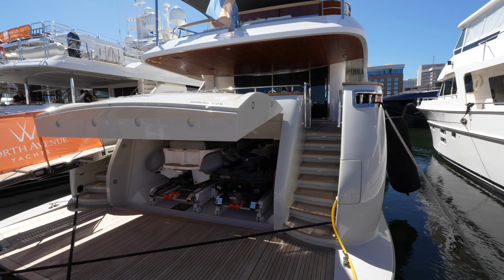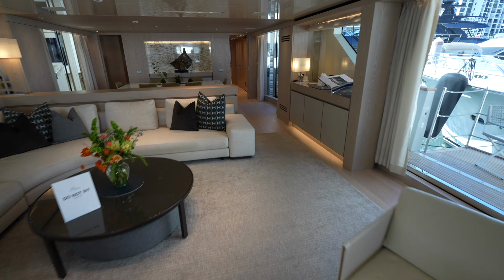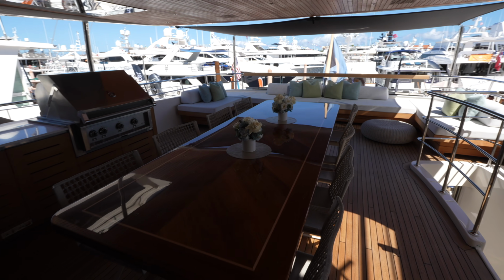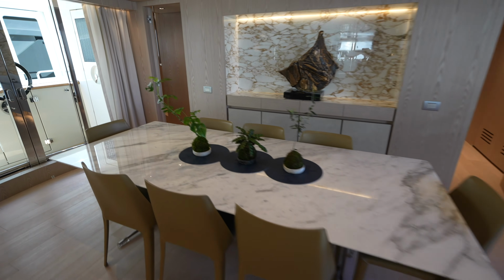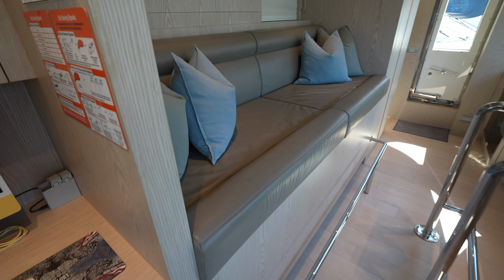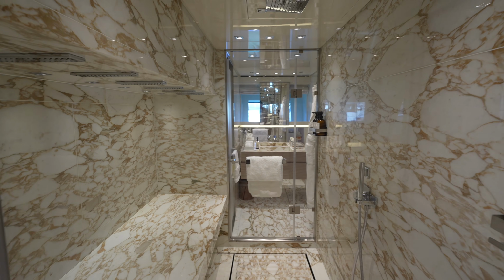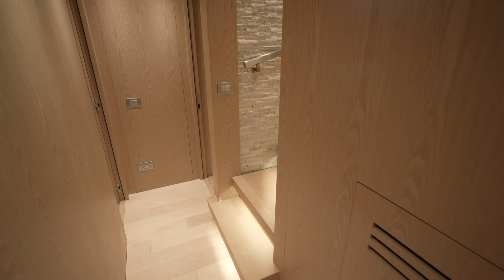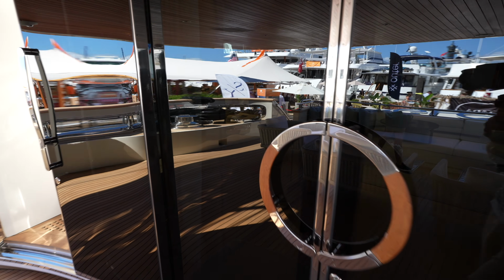$16,000,000 126' Sanlorenzo SuperYacht Tour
Join me on a tour of this incredible Sanlorenzo SD126 SuperYacht! This 126' yacht has a very unique VIP cabin on the bridge deck. It also comes with two hot tubs/pools! The tri-deck yacht has ample spaces to enjoy both inside and out! What part was your favorite?!

SPECS:
Price: $16,000,000
Length: 126' / 38.4m
Beam: 24' 9″ / 7.54m
Draft: 7′3″ / 2.21m
Year: 2023
Builder: Sanlorenzo
Model: SD126
Hull: GRP
Engines: (2) CAT C32 1600hp each
Max speed: 16.5 kts
Cruising speed: 11 kts
Range: 2600nm
Staterooms: 5
Guests: 10
Crew: 8